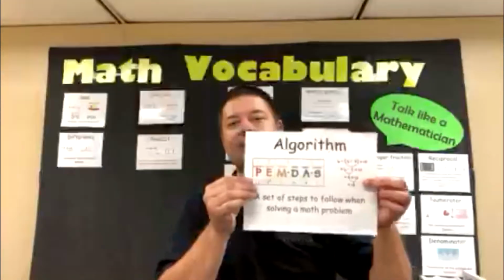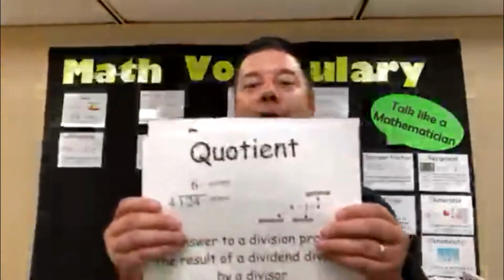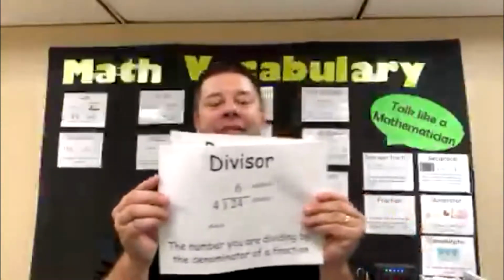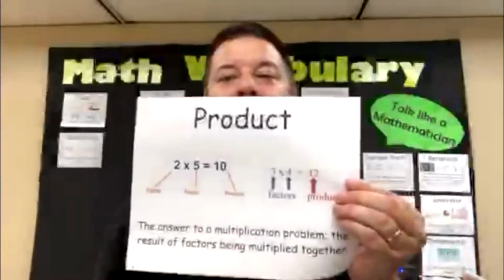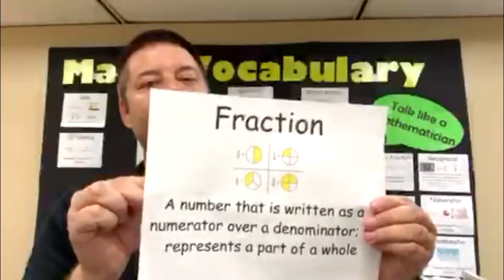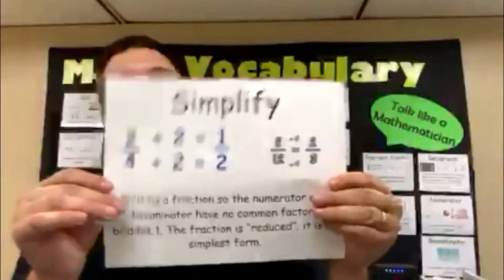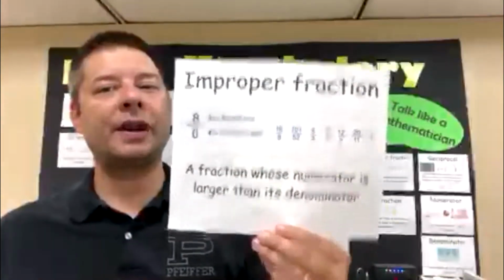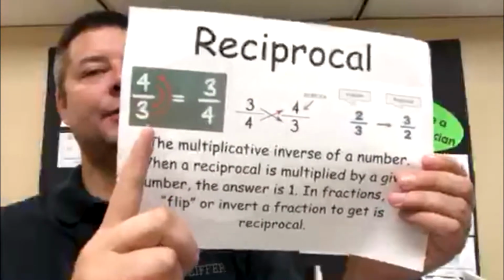Unit 1 Vocab Review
Review the unit 1 computation vocabulary with Mr. Regener!